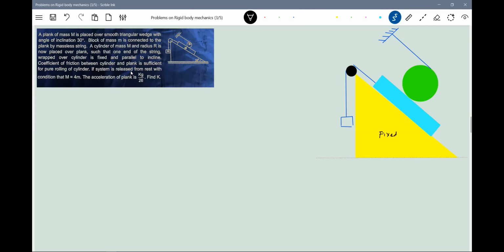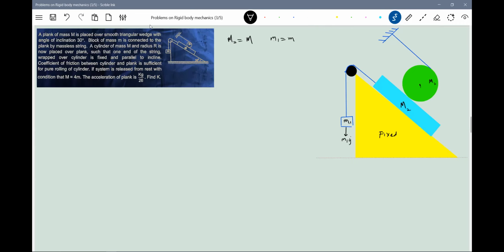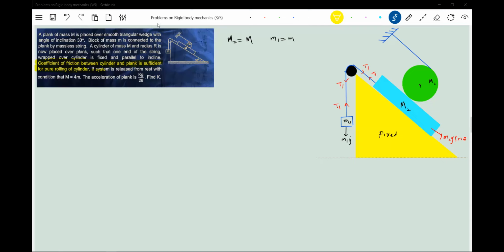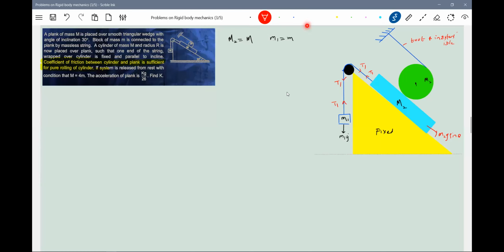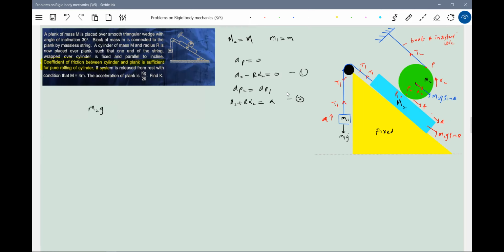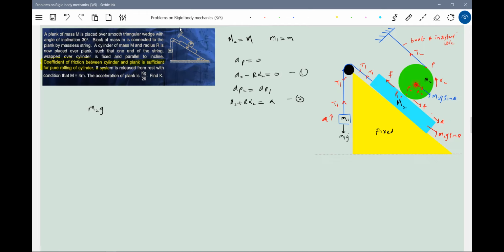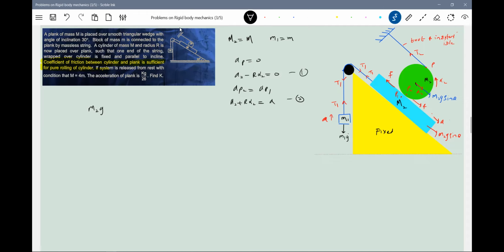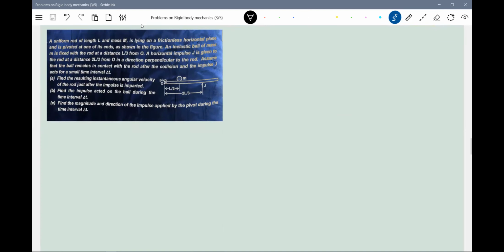23)ROTATIONAL DYNAMICS | A plank of mass m is placed over a smooth triangular wedge with angle of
inclination  30°. Block of  mass m is connected to the plank by a mass less string. A cylinder of mass m and radius r is now placed over plank, such that one end of the  string , wrapped over cylinder is fixed and parallel to incline. Coefficient friction between cylinder and plank is sufficient  for pure rolling of the cylinder. If the system is released from the rest with condition that M=4m. Find the acceleration of plank.
ROTATIONAL DYNAMICS | Rolling motion of cylinder on amovable plank lying on inclined plane JEE Advanced Physics physicsnumericalshelp sridharsirphysics jeeadvancedphysics iitjeephysics jeeadvanced Thanx for watching this video😊 . Experience--20yrs ; Mentored below 100 and 1000 JEE Advanced Ranks.